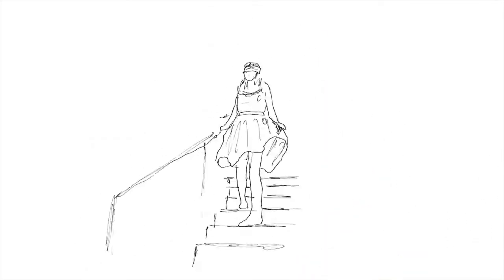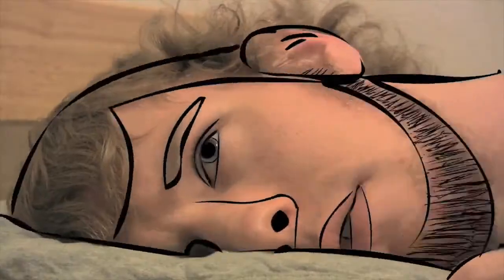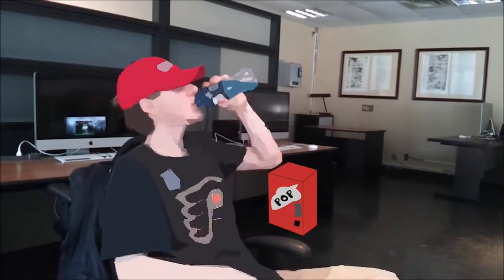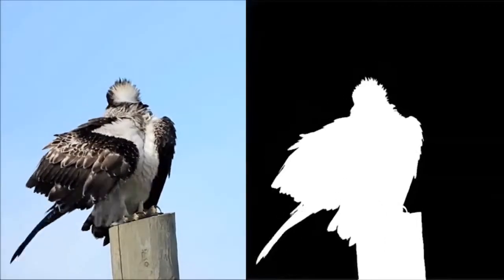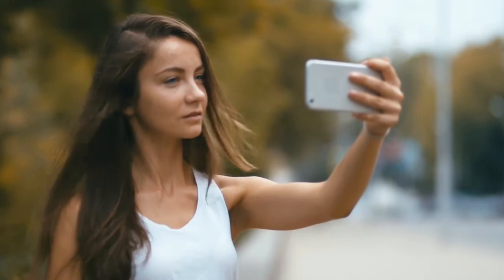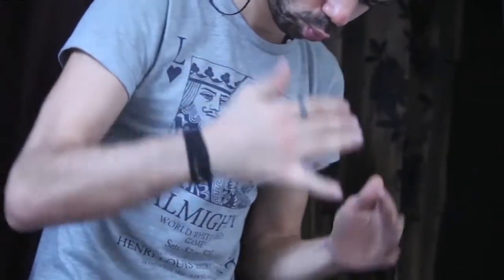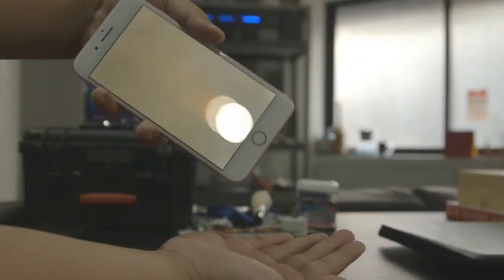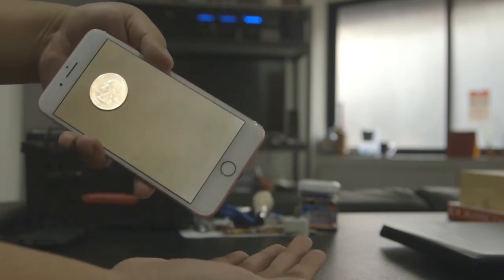How Rotoscoping Makes Animating Movement Realistic - Rethink Episode 6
Rethink Episode 6 - In a world where nothing is what it seems, sometimes you just need to take a step back and take a second look. Discover the weird, quaint and downright bizarre and take the time to re-think. In each episode we are presented with 4 illusions from the worlds of art, science, psychology and magic that we are guided through to experience their effect in order to then understand how they work.